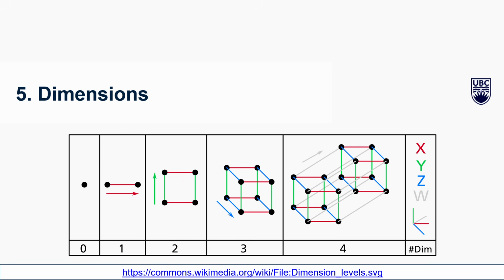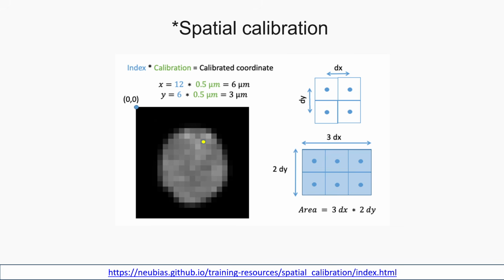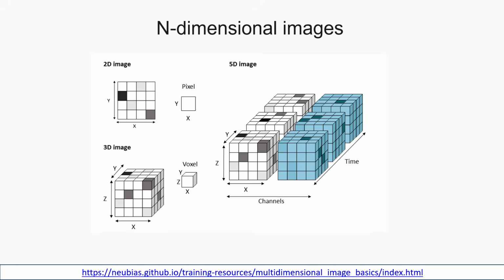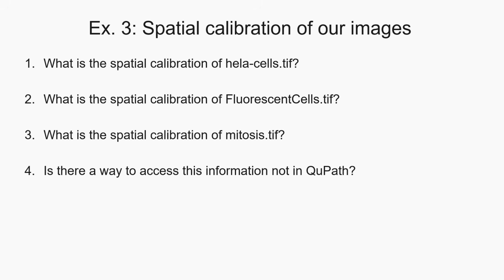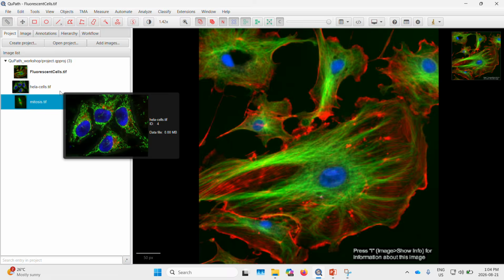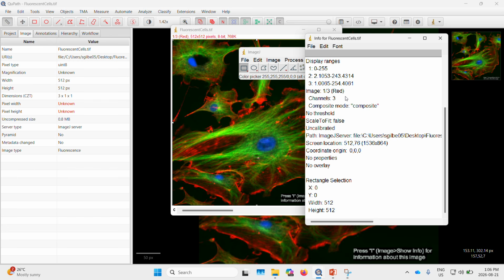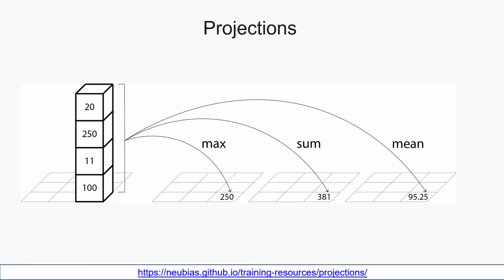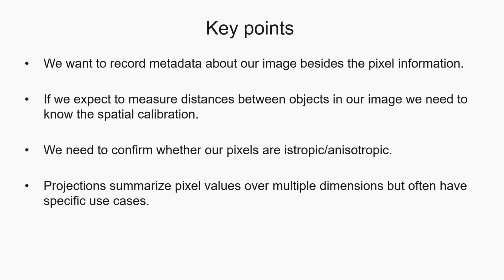Multiplex Immunofluorescence Image Analysis with QuPath | Part 1 Module 5: Dimensions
Welcome to Module 5: Dimensions in the Multiplex Immunofluorescence Image Analysis with QuPath workshop series.

In this module, we explore how digital microscopy images extend beyond the familiar two-dimensional view. We introduce spatial calibration, multidimensional image data, volume slicing, and image projections, all of which are critical concepts when working with fluorescence microscopy and multiplex immunofluorescence datasets.

Understanding image dimensions and metadata is essential for making biologically meaningful measurements. Before measuring distances, areas, or cell locations, we need to understand how pixels relate to real-world units and how information can be stored across multiple dimensions such as channels, z-planes, and time points.

What you'll learn in this module:
- What spatial calibration is and why it matters
- How to convert pixel measurements into physical distances
- How microscope systems store image calibration metadata
- The difference between isotropic and anisotropic pixels
- What multidimensional (N-dimensional) images are
- Common image dimensions including X, Y, Channels (C), Z-stacks (Z), and Time (T)
- How to navigate and interpret volumetric image data
- The concept of volume slicing in three-dimensional microscopy images
- What image projections are and when they should be used
- Benefits and limitations of summarizing multidimensional image data using projections

Exercises Covered

Exercise 7: Investigating the Spatial Calibration of Images

Key Concepts

- Spatial calibration
- Micrometers per pixel
- Image metadata
- Image dimensions
- N-dimensional images
- Z-stacks (Z)
- Time series (T)
- Volume slicing
- 3D image visualization
- Image projections
- Maximum intensity projections
- Isotropic and anisotropic pixels
- Quantitative image measurements

Workshop Series

Part 1: Understanding Digital Images

1. Workshop Information
2. Installing and Navigating QuPath
3. Digital Image Basics
4. Channels and Colors
5. Dimensions
6. Image Data Formats
7. Annotating Images
8. Quantitative Image Inspection

Part 2: mIF Image Analysis

9. Standard Image Analysis Workflow
10. Image/Channel Quality Assessment
11. Tissue Segmentation
12. Artifact Removal
13. Cell Segmentation
14. Cell Classification
15. Quantitative Analyses
16. Outlook

Intended Audience

This workshop is designed for:
- Researchers working with multiplex immunofluorescence
- Digital pathology users
- Bioimage analysts
- Graduate students and postdoctoral fellows
- Pathologists and translational researchers
- Anyone interested in learning QuPath for image analysis

Resources

Sebastian G. Gilbert, PhD has been an image analyst in two imaging core facilities at universities in the UK and Canada, focused on applications in pre-clinical settings. He is now an Image and Spatial Omics Computational Scientist in the Molecular and Advanced Pathology Core (MAPcore) facility at the University of British Columbia.